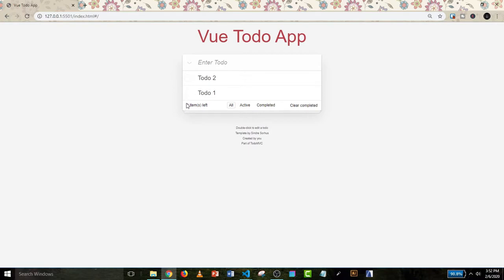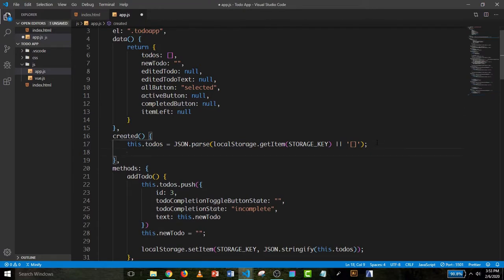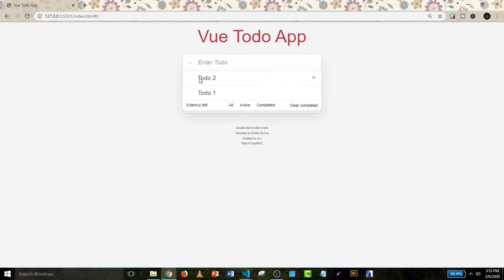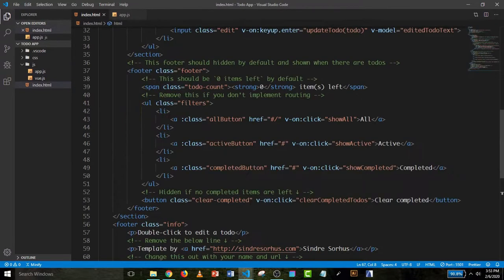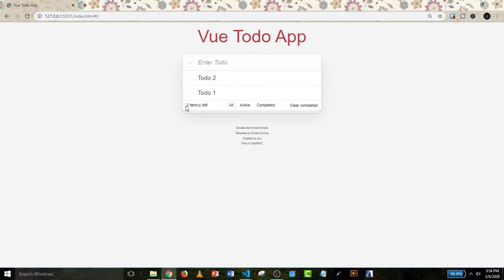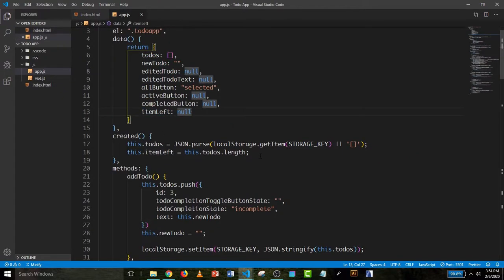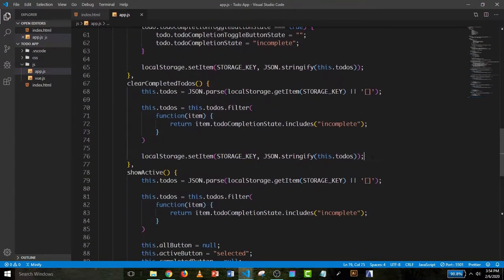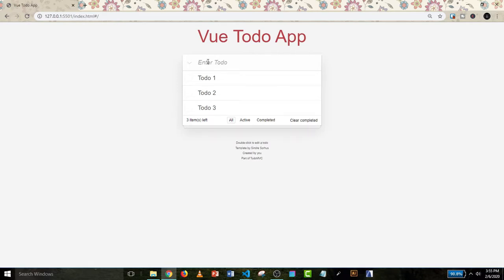Vue.js and Local Storage Todo App -- Function For Displaying Number Of Todos Left [Part 10]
In this video I will be learn how to add a functionality to our application that displays the number of todo items left.

[ DOWNLOAD COMPLETE PROJECT FILE ]

[ MUSIC CREDIT ]